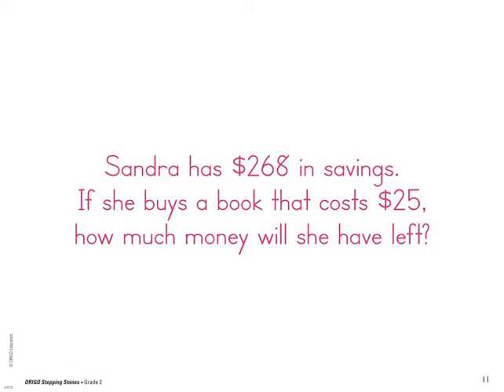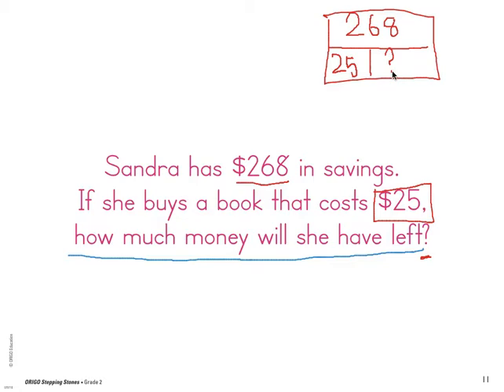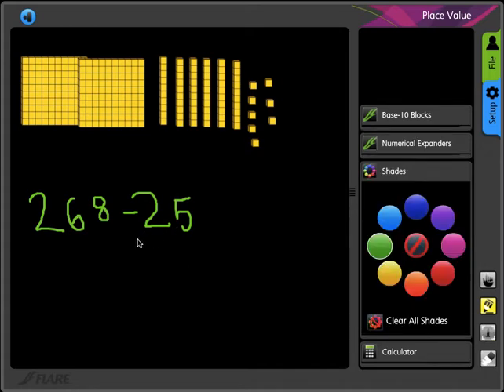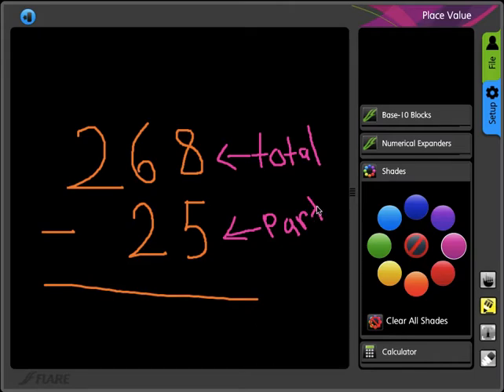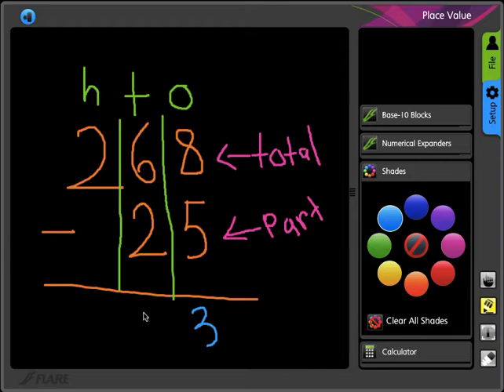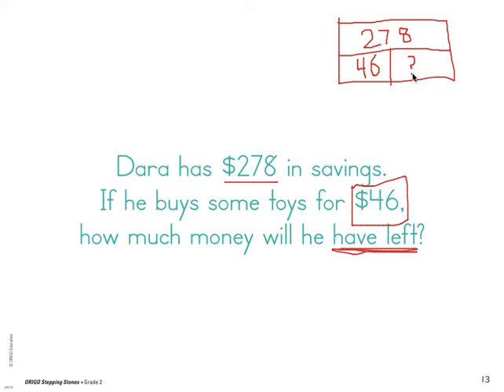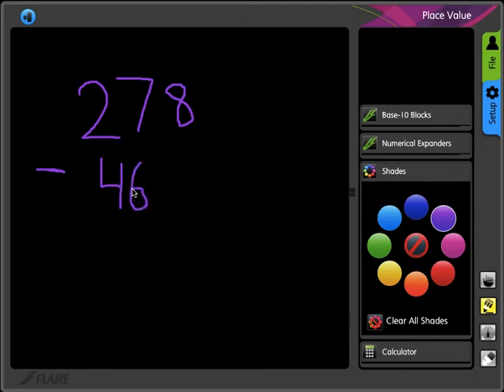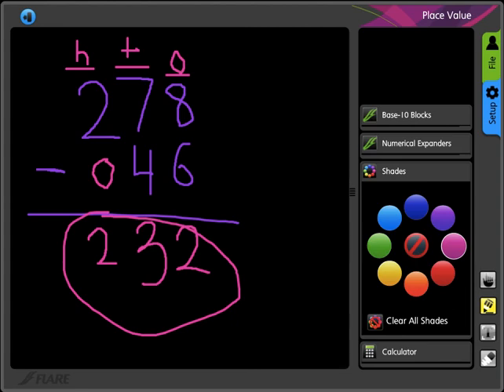Lesson 10.2 (Journal pages 360-361)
Subtraction: 2-digit numbers from 3-digit numbers, beyond 200.